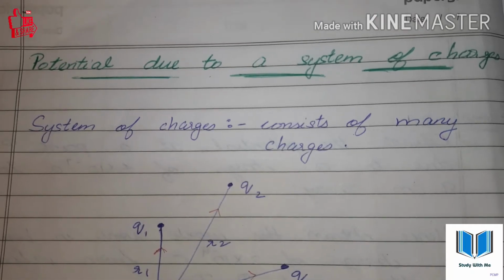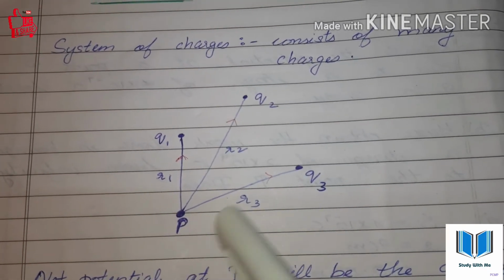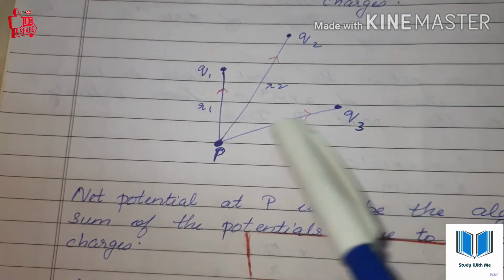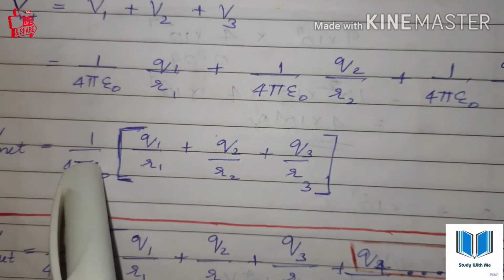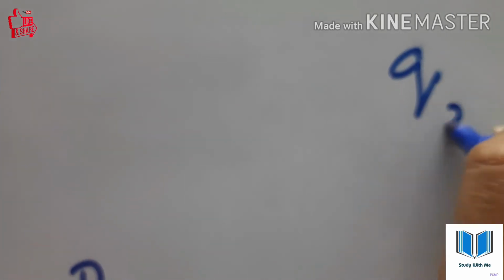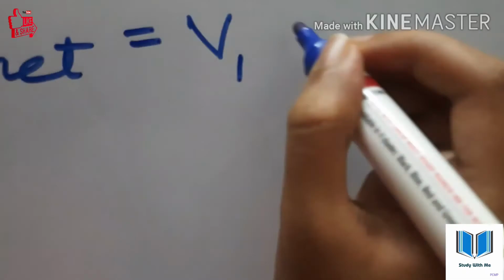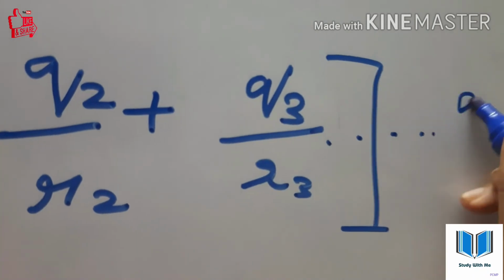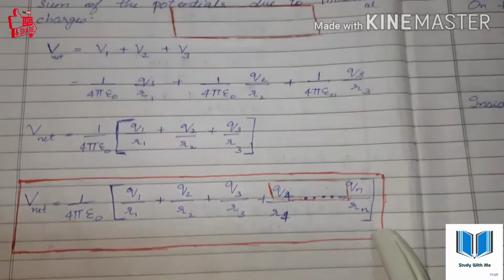Potential due to a System of Charges derivation in English || Class 12||Physics chapter 2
This the of Potential due to a System of Charges. This derivation comes under the second chapter of Class12 Physics Electric Potential and Capacitance .
Step by step explanation is provided in this video.

Gadgets used

Share this channel with your friend.

Support me in my journey.
Any suggestions,please comment.